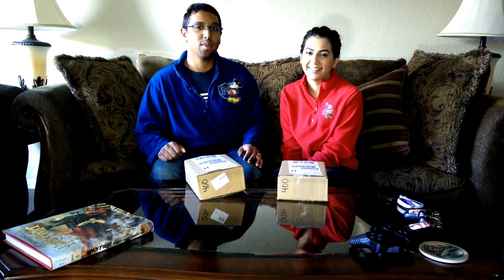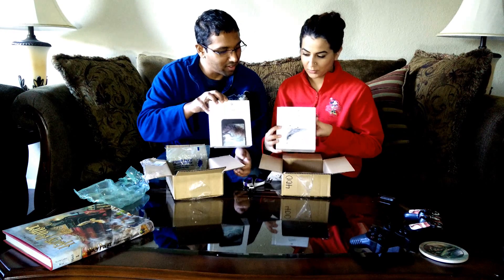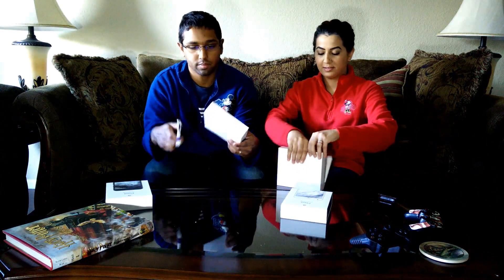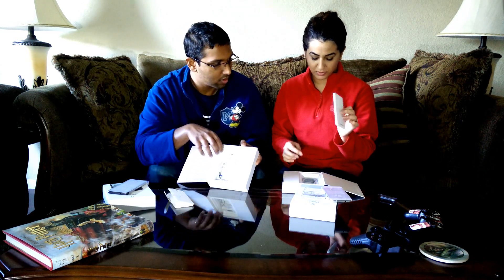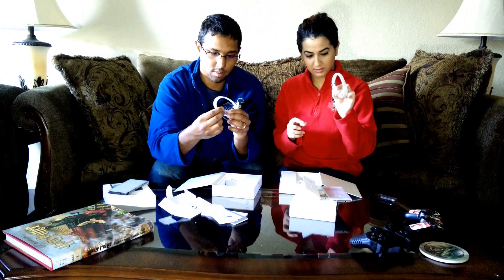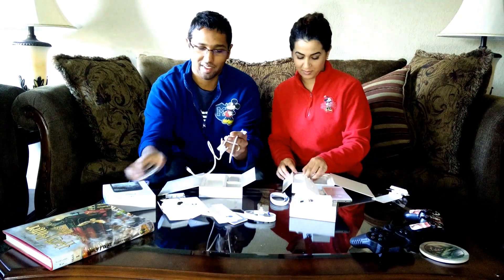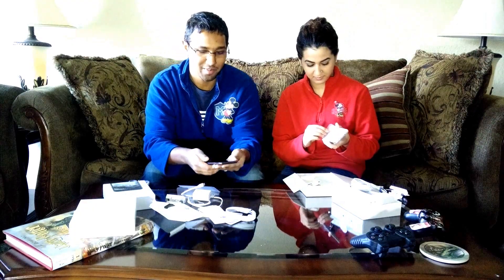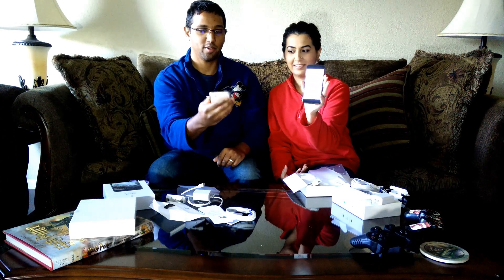Unboxing Google Pixel phones x2!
This is just an impromptu video of my wife and I unboxing two pixels phones. She got the Very Silver one and I got the Quite Black one. Both are Pixel (not XL) and both are 32gb.

God Bless!